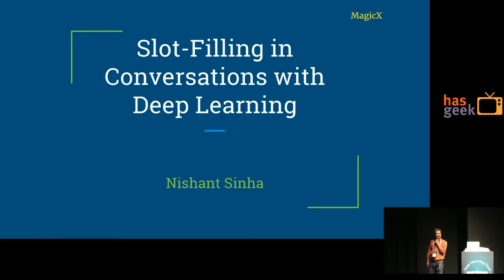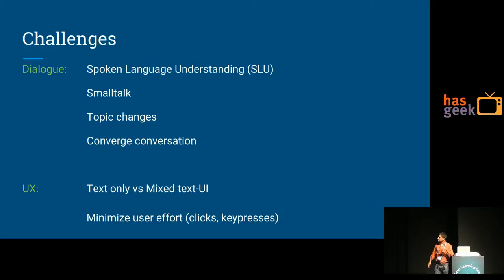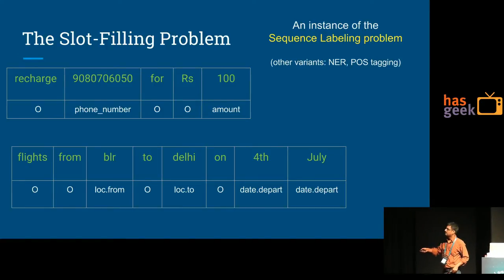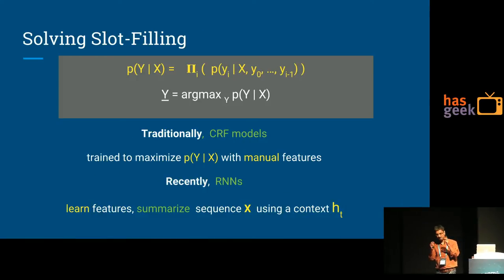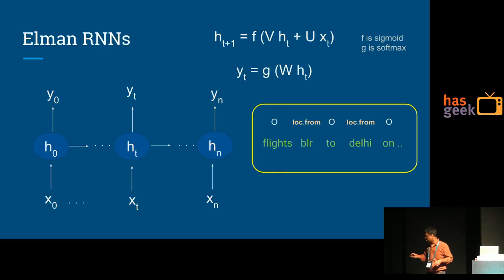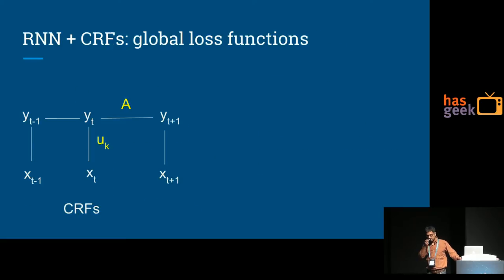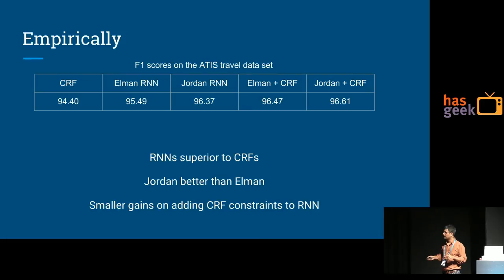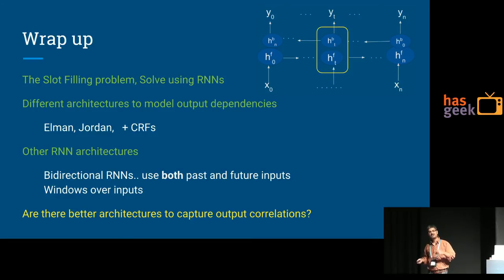Nishant Sinha - Slot-Filling in Conversations with Deep Learning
Building conversational assistants which help users get jobs done, e.g., order food, book tickets or buy phones, is a complex task. Your bot needs to understand ambiguous natural language inputs, guess user’s intent and context, extract relevant entities, lookup catalogs, generate responses to elicit more information, build user’s profile and finally create and fulfill orders!! While deep learning cannot create an end-to-end assistant for you automatically, it can certainly help with several of the tasks above.

In this talk, I’ll discuss how deep learning can be used for natural language understanding, in particular, to solve the problem of slot-filling. For instance, from the sentence ‘recharge 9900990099 for Rs 100’, we can fill up two slots needed by our recharge bot: phone_number = 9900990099, recharge_amount = 100.

Slot-filling is an instance of the more complex semantic parsing problem. While the latter requires building sophisticated parse trees, slot-filling is, in essence, is a sentence labeling problem. Historically, methods based on conditional random fields (CRFs) have been used to solve the slot-filling problem. Not surprisingly, deep learning methods now outperform CRFs for sequence labeling tasks also. I will present multiple recurrent neural network (RNN) variations for the sequence labeling problem and discuss their relative advantages. I’ll also present encodings which tradeoff local word-level loss functions with sequence level loss functions over RNNs, in order to gain the full power of CRFs.